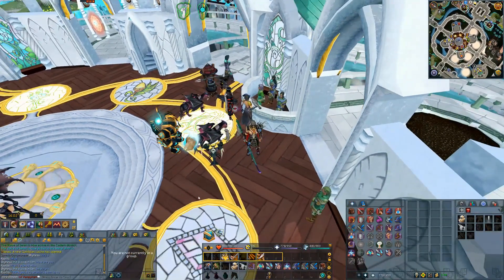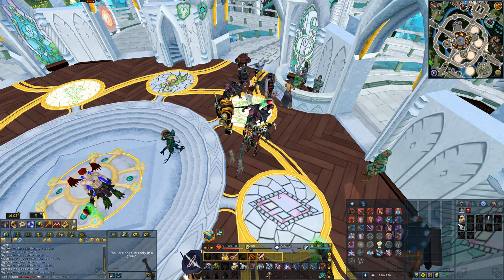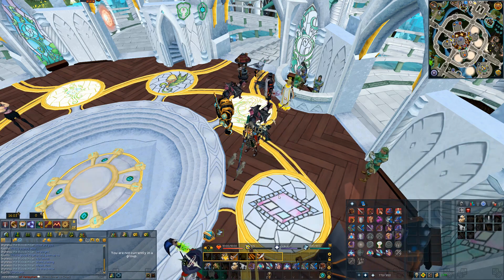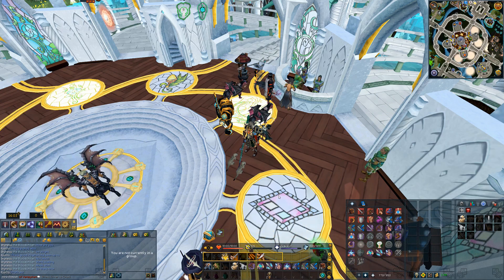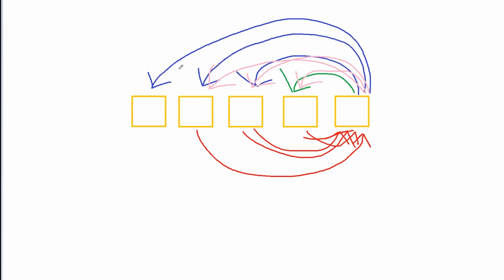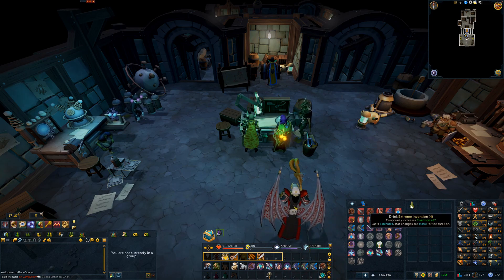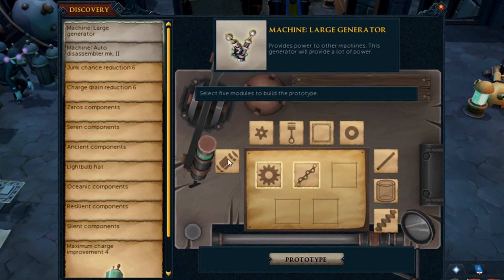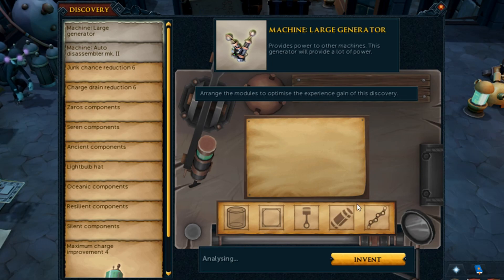Easy Way to Get Perfect Invention Blueprints - Runescape 3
This a guide explaining how I like to get perfect invention blueprints in Runescape 3. The normal way is too confusing for me so I came up with this way and like it much better.